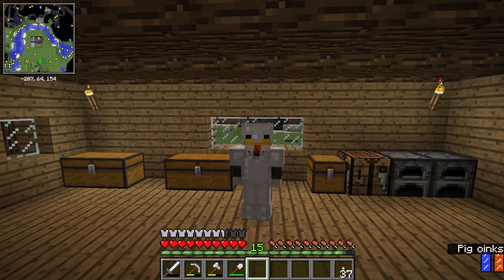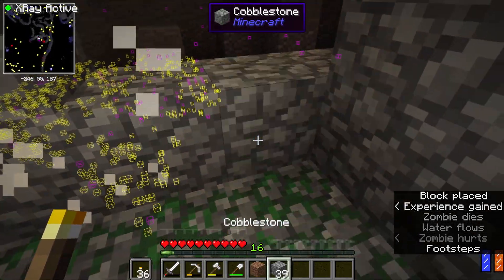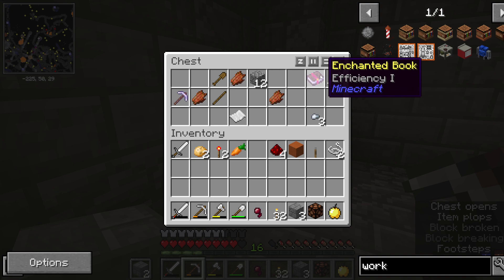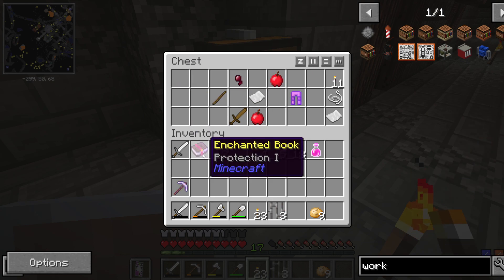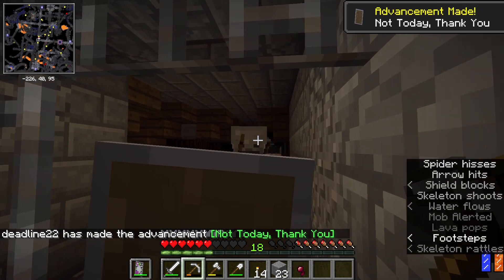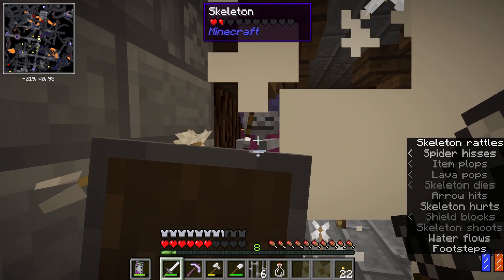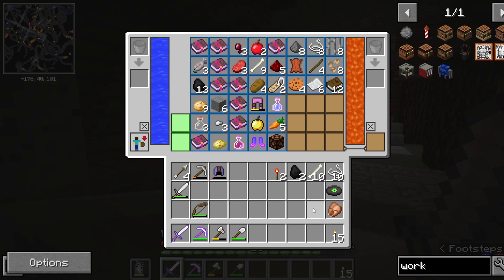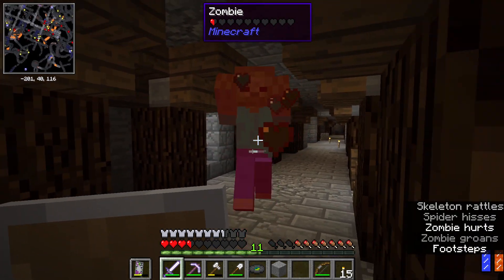Minecraft 1.12.2 modded (ep5) The start of the dungeon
Welcome back to Minecraft modded 1.12.2 and this time we get to go exploring in a nearby dungeon on the lookout for some good loot.